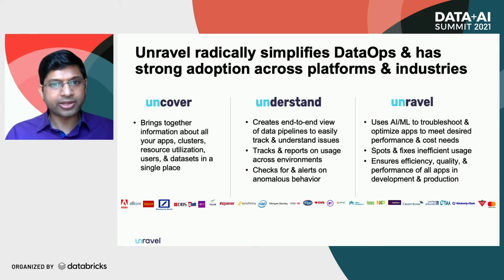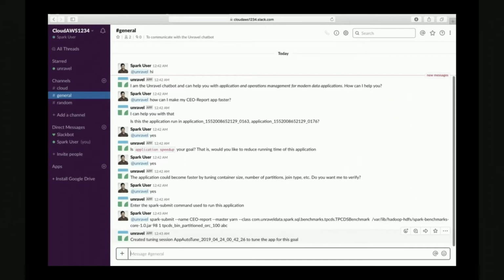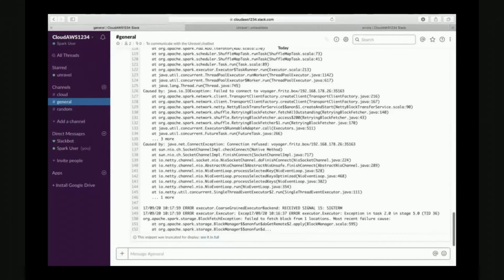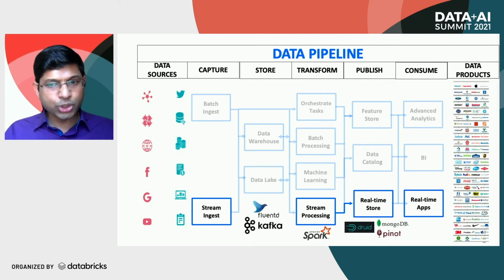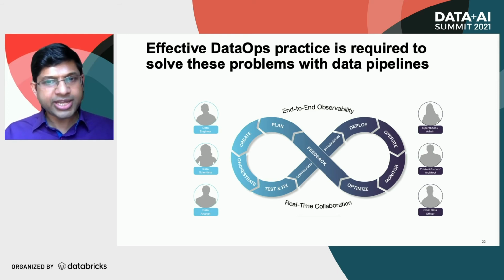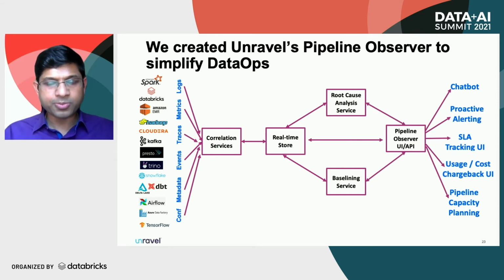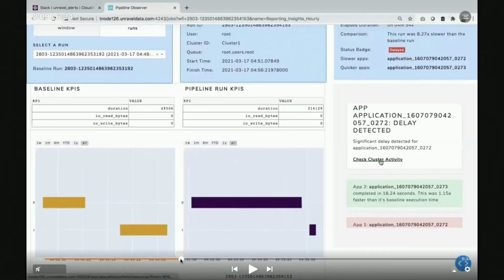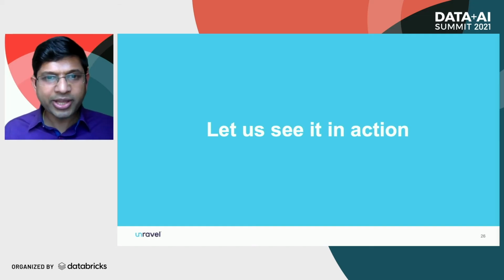Jeeves Grows Up: An AI Chatbot for Performance and Quality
In this session from Data+AI Summit 2021 (formerly Spark+AI Summit) Shivnath Babu, CTO/Adjunct Professor, Unravel Data Systems/Duke University presents, "Jeeves Grows Up: An AI Chatbot for Performance and Quality."

We presented Jeeves at Spark Summit 2019. In the two years since, Jeeves has grown up a lot. Jeeves can now learn continuously as telemetry information streams in from more and more applications, especially SQL queries. Jeeves now “knows” about data pipelines that have many components. Jeeves can also answer questions about data quality in addition to performance, cost, failures, and SLAs.